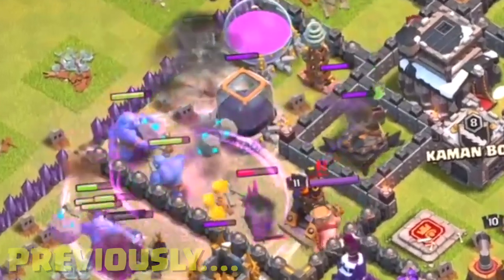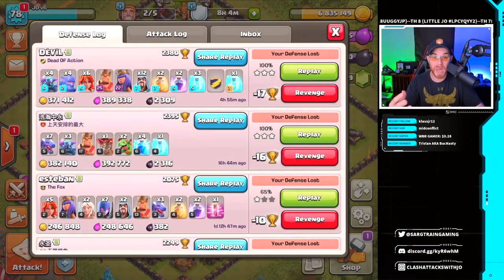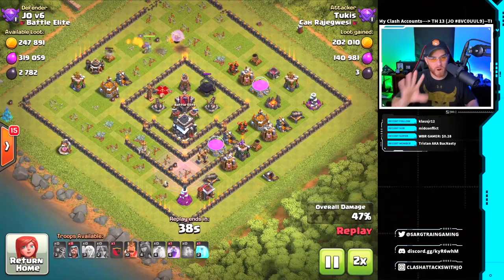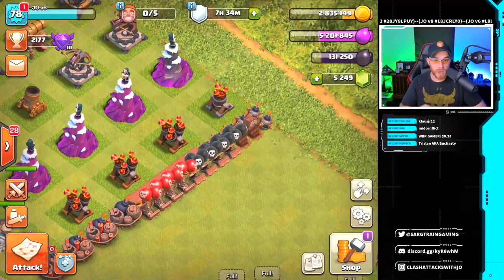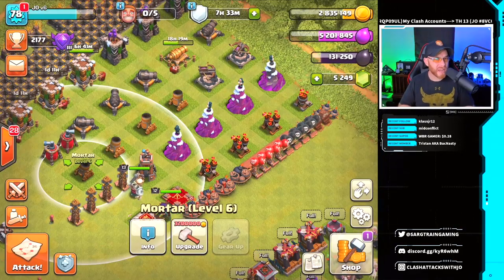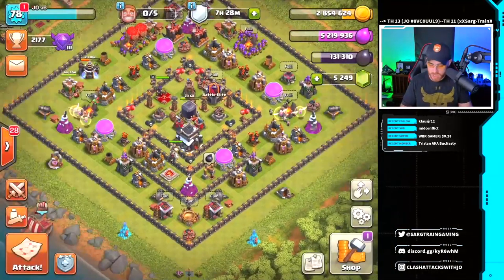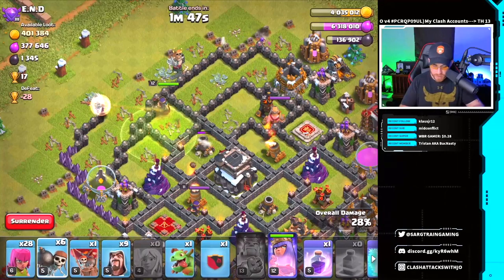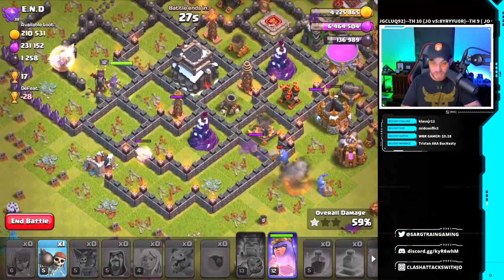TH9 Defensive Upgrade Priority List Quick And Easy | TH9 F2P Let's Play Episode 7 | Clash of Clans